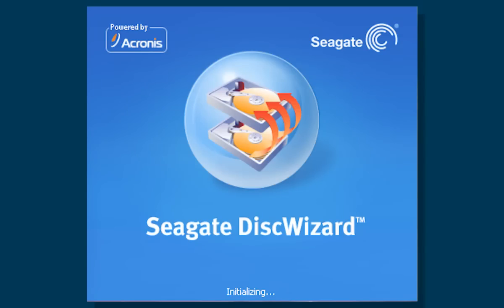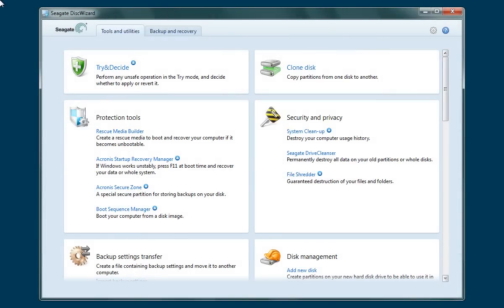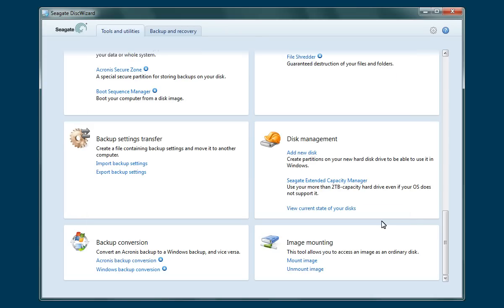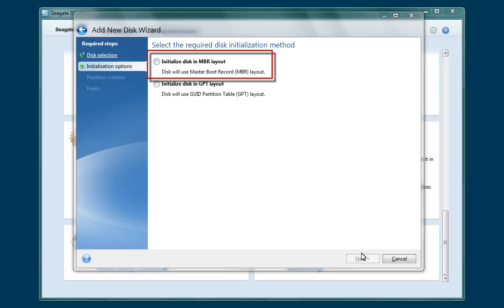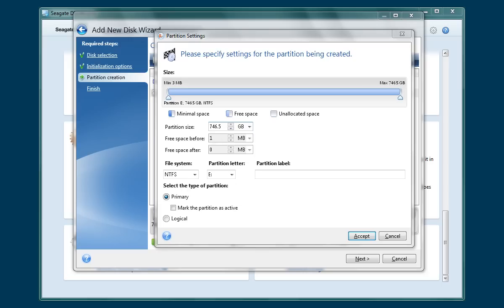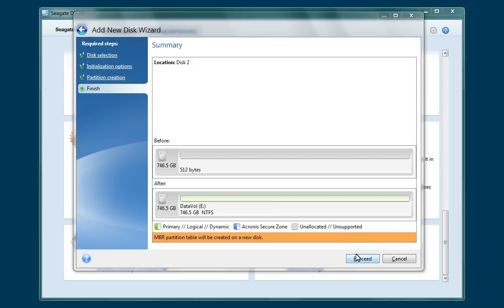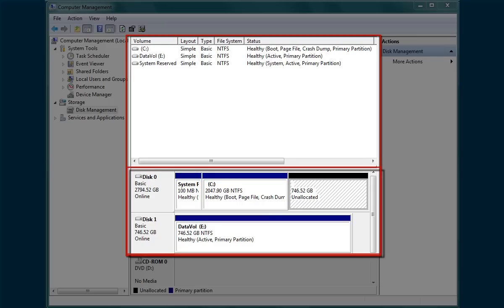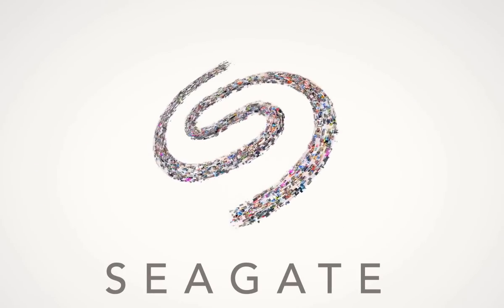Seagate DiscWizard Beyond 3TB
This tutorial will show you how to use the Seagate DiscWizard application to utilize the full capacity of a three terabyte or larger drive in a Windows 7 and a Windows 8 Operating System.